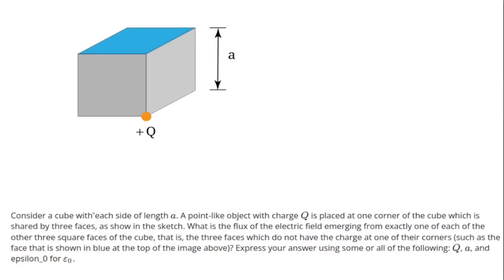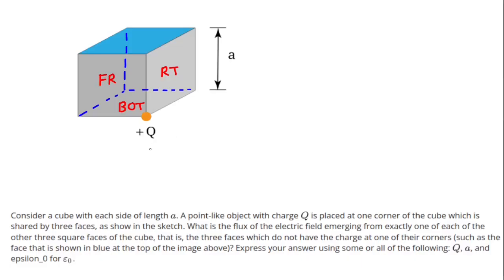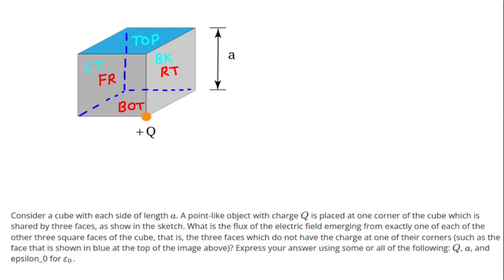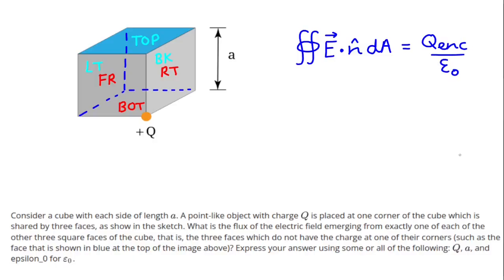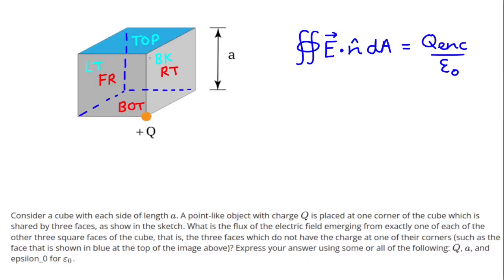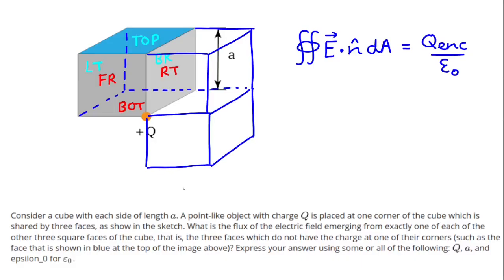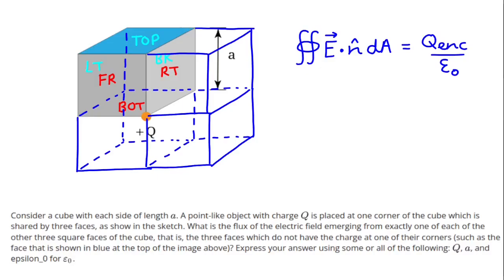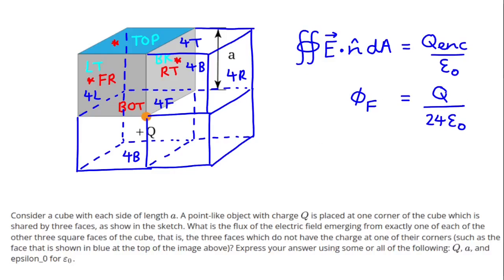Charge at the Corner of a Cube | Gauss's Law Problem | MIT Physics | Electric Flux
In this video, we solve the popular Gauss's Law charge at the corner of a cube problem from MIT Physics (Electricity and Magnetism). This is one of the most searched electrostatics questions and is important for understanding electric flux, Gaussian surfaces, and symmetry.

In this lesson, you'll learn:

• Charge at the corner of a cube using Gauss's Law
• Electric flux through a cube
• How symmetry simplifies Gauss's Law problems
• MIT Physics Electricity and Magnetism problem solving

This video is useful for:

• MIT Physics students
• Electricity and Magnetism
• Electrostatics
• JEE Advanced Physics
• NEET Physics
• AP Physics C
• Engineering Physics
• College Physics
• University Physics

Your support helps us create more high-quality physics content for students preparing for exams and building strong concepts.